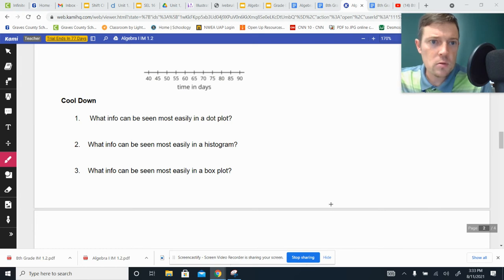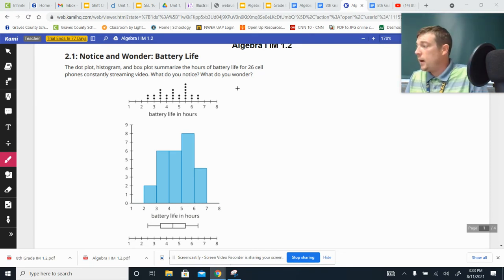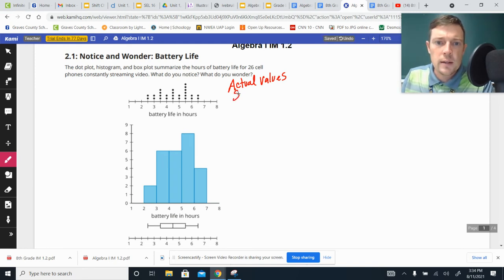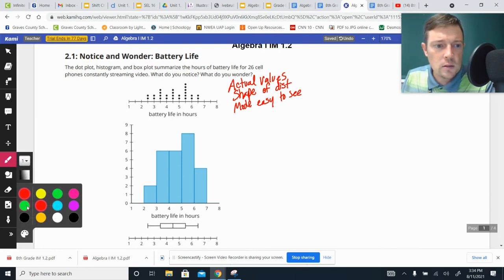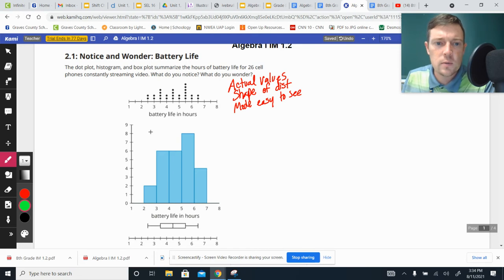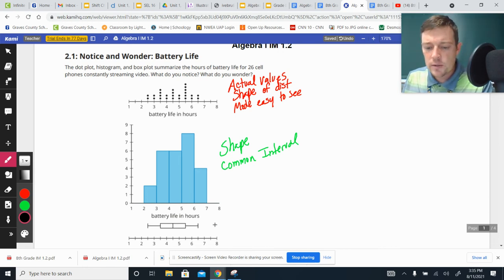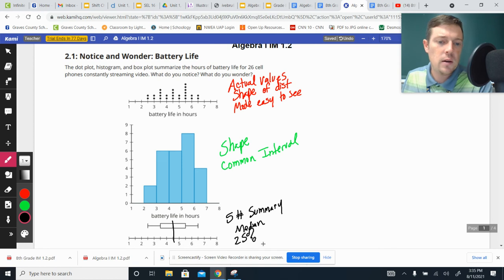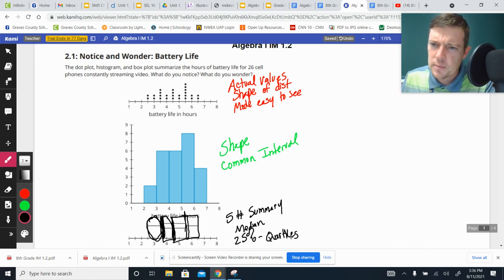Algebra I IM Cool Down 1.2